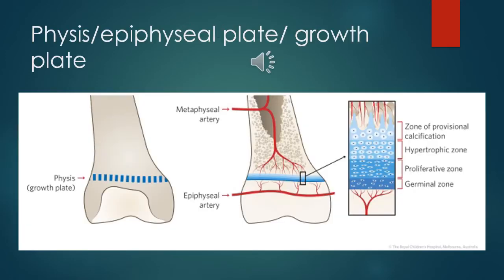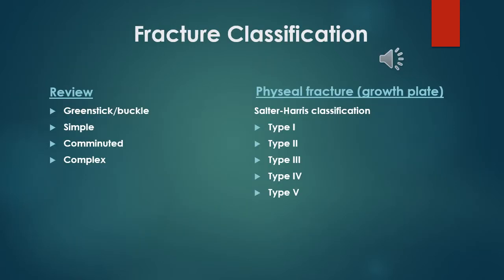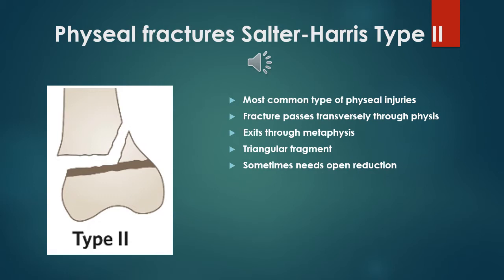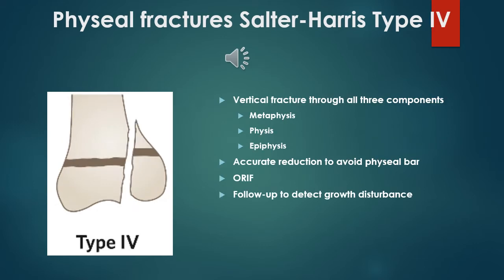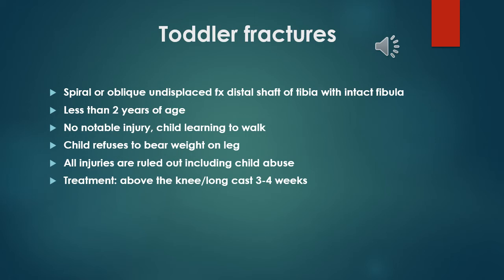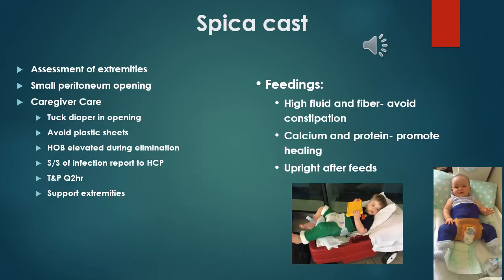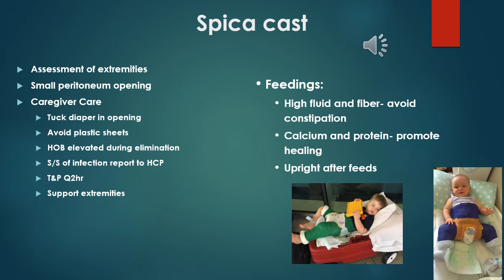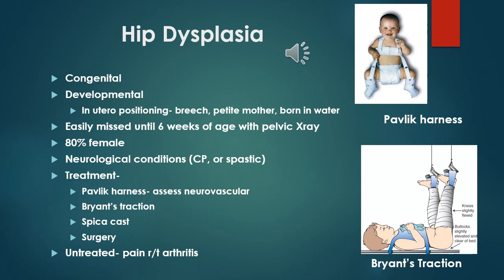Pediatric skeletal disorders VO Exam 2